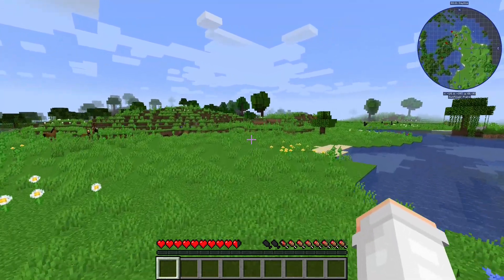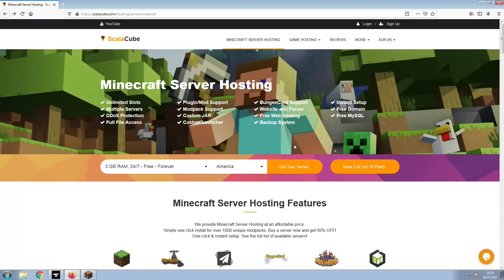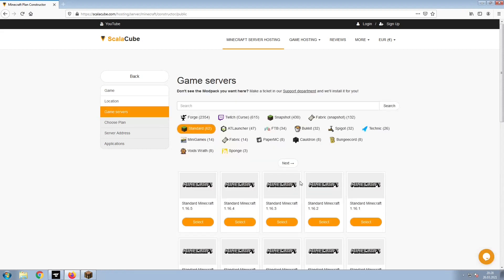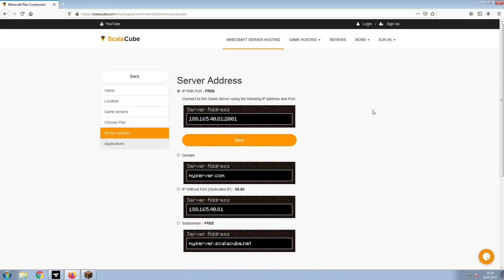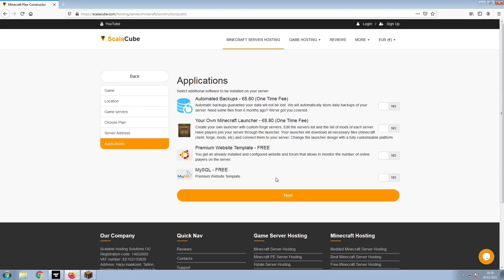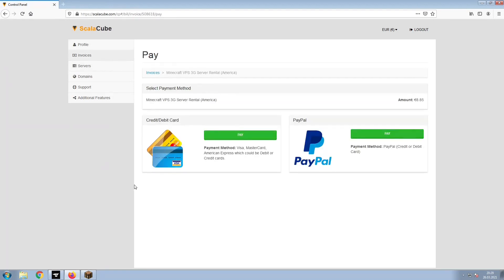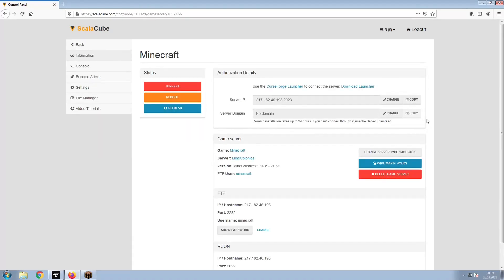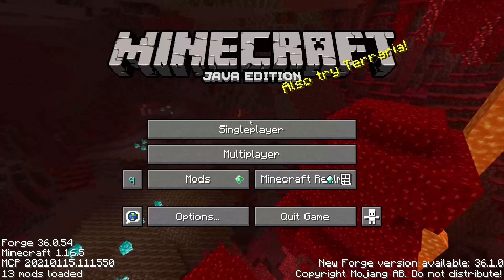How To Make A MineColonies Server - MineColonies Server Hosting